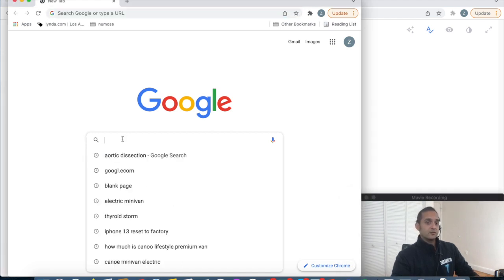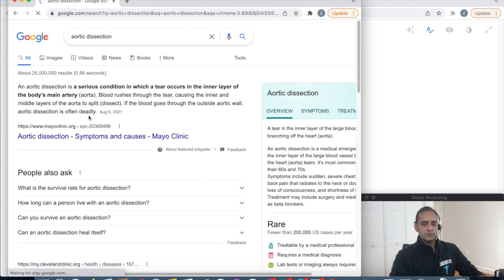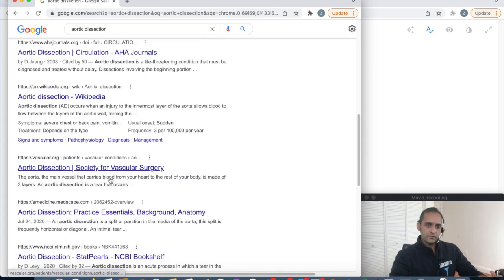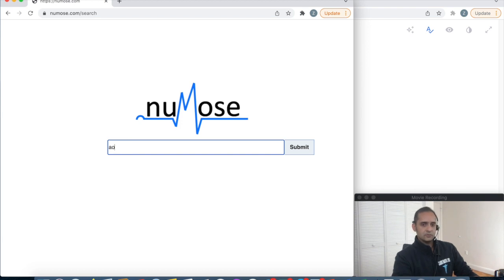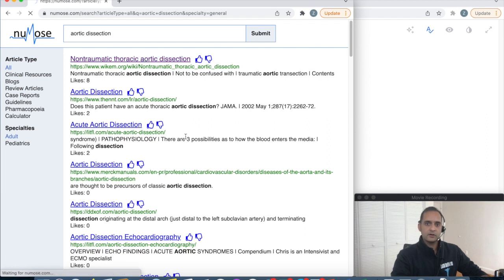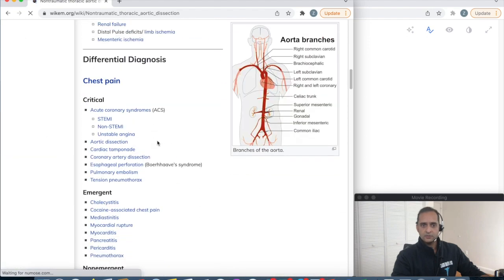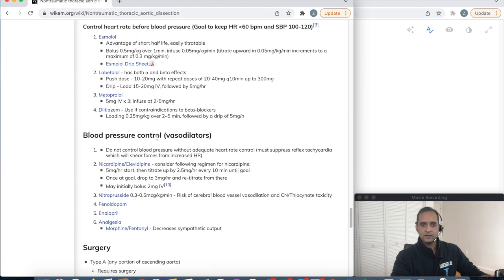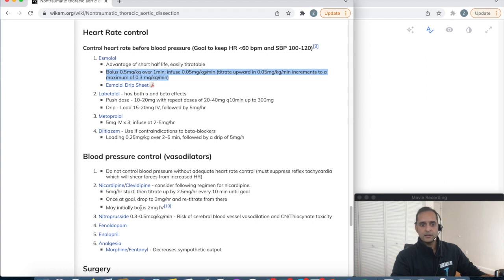nuMose Medical Online Search Engine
Imagine that you are in a busy ED when suddenly a patient with tearing chest pain that radiates to his back comes in. You know that this is an aortic dissection and want to ensure that each step you make is consistent with the most current guidelines. You open your web browser and search for "aortic dissection" in google but all you get is resources for the general public. You waste precious time manually going through link after link without finding the answers you want.

The nuMose medical search engine was created to solve this problem. nuMose aggregates the highest quality FOAMed resources helping you find answers to your clinical questions faster.